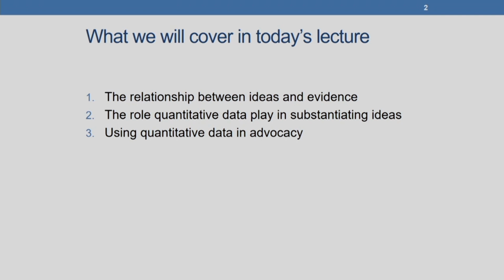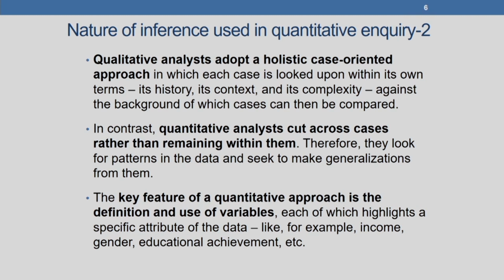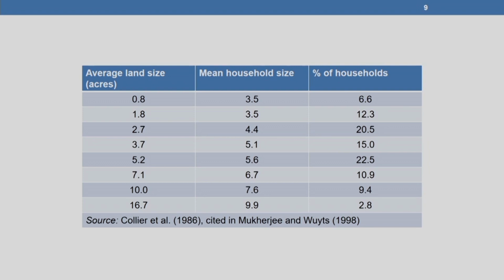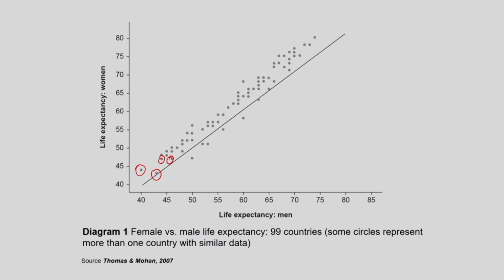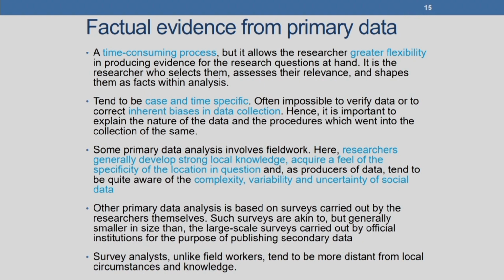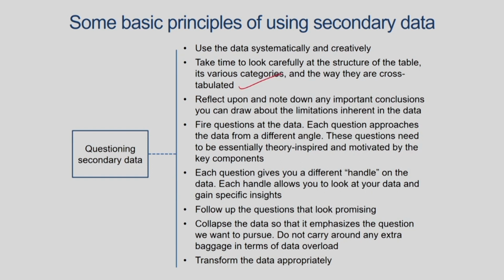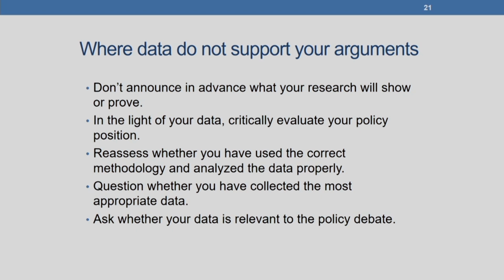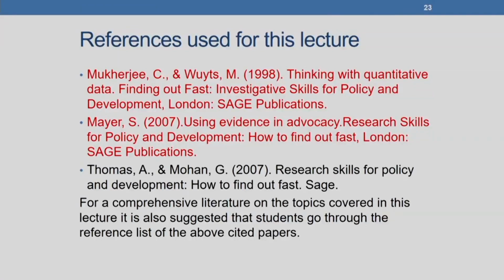Lecture-14 | Introducing Quantitative Research Methods